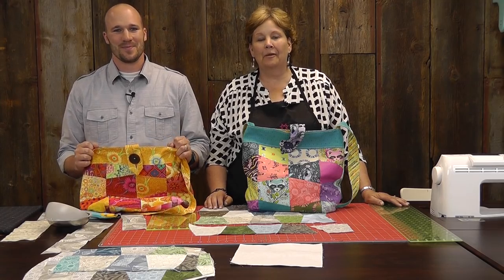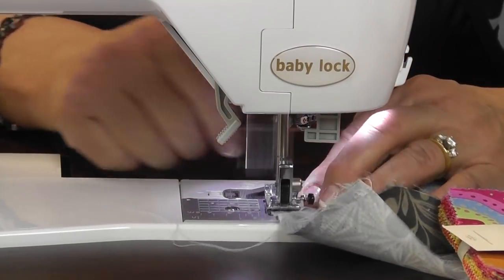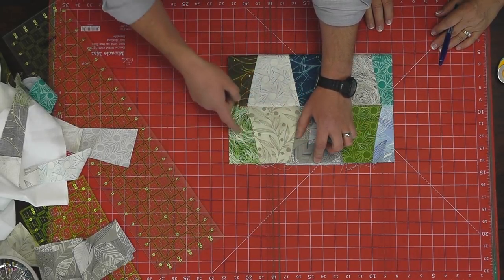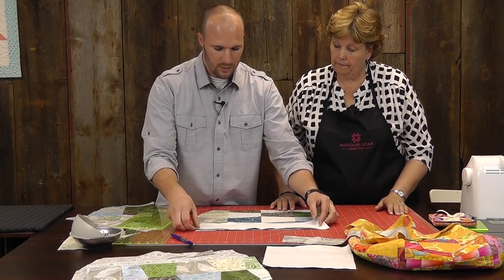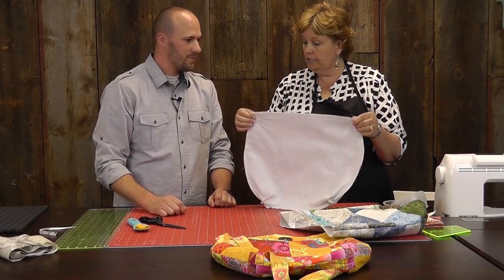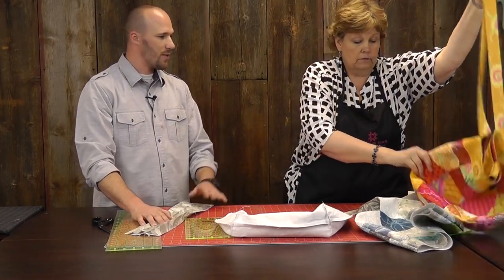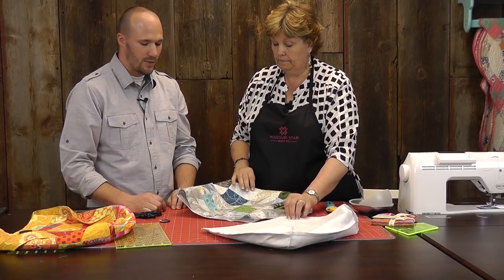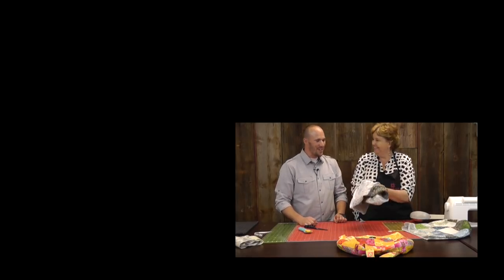Tumbler Bag - Sew a Fun Purse with Charm Packs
Jenny Doan and Stephen Nixdorf demonstrate how to make a fun bag using charm packs (5- inch precut fabric squares).